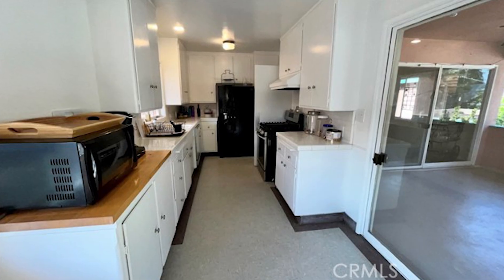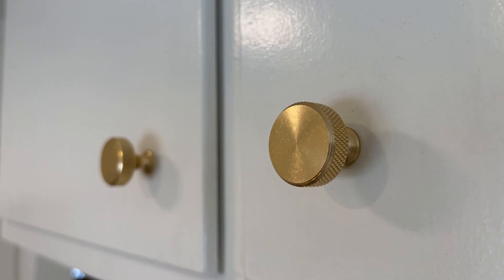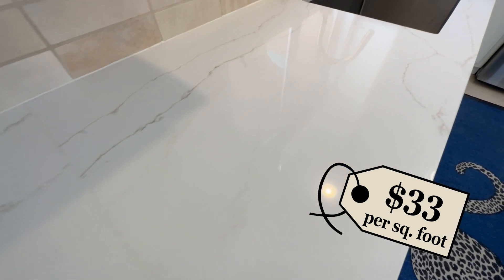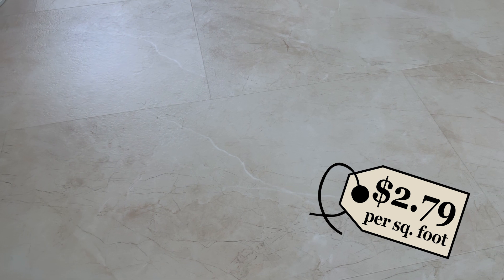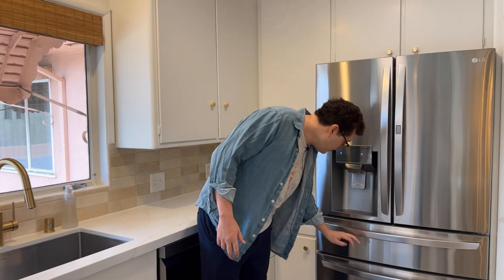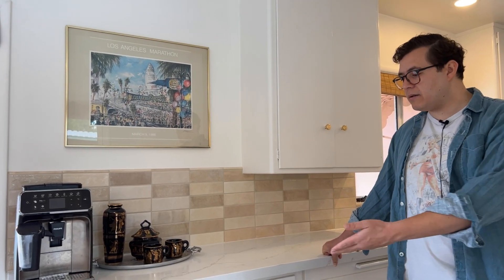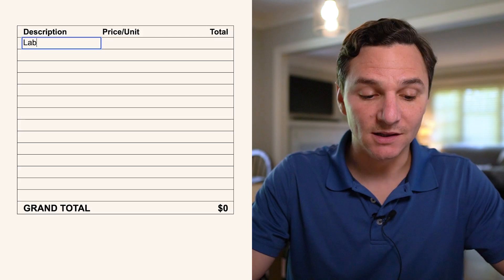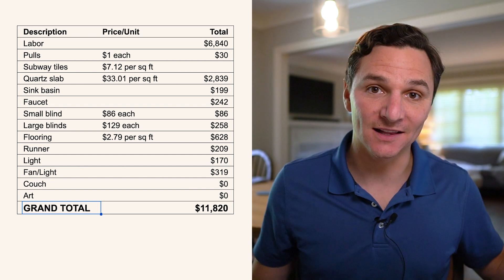Budget Kitchen Remodel: 15 Secrets of a No-DIY Kitchen Remodel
In this video, I'm looking at my client Jon's $12,000, no-DIY budget kitchen remodel.

When you're looking to renovate or remodel your kitchen, it's typically a choice between coughing up a ton of dough or spending months DIY'ing the thing until you've driven yourself mad.

But my client Jon remodeled the kitchen in his new home without doing any of the work himself (except for hanging the blinds!) with a budget of just $12K.

He did a lot of smart stuff, so we're going to tour his kitchen and explore the lessons that can be applied to your kitchen remodel.

This video has a special focus on homebuyers. Right now, move-in-ready homes are selling at near-record prices and in near-record speeds. However, homes that need a little work are being neglected. There's nothing more value than a beat-up-looking house that's only a few thousand dollars away from being perfect! So I cover tips not just for renovators, but for homebuyers considering buying a home with a dumpy kitchen. Using some smarts, it's possible to breathe new life into these old kitchens without breaking the bank – and without doing the work yourself!

So sit back, relax, and enjoy this tour of a $12,000, no-DIY kitchen remodel!

Hi! 👋 I'm Jon Schwartz, a real estate agent, real estate investor, and house hacker in Los Angeles, California. My whole thing is helping homebuyers buy smart. You'll be glad you did, I promise.